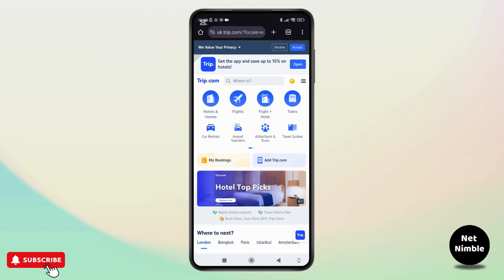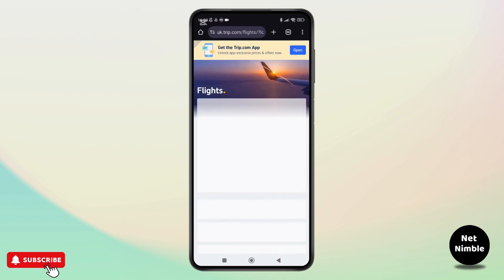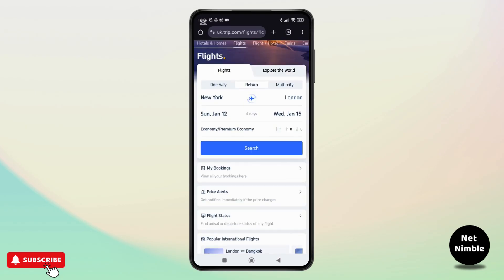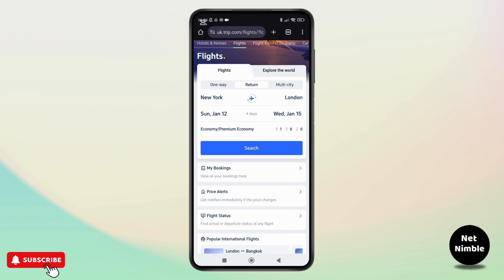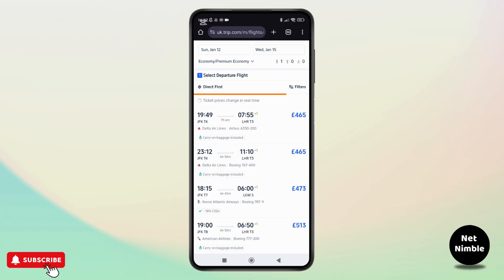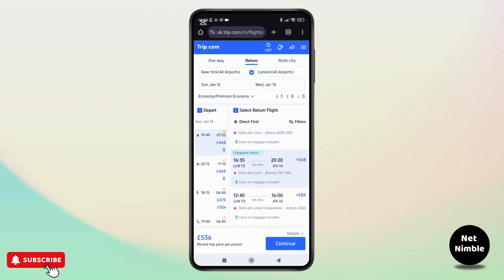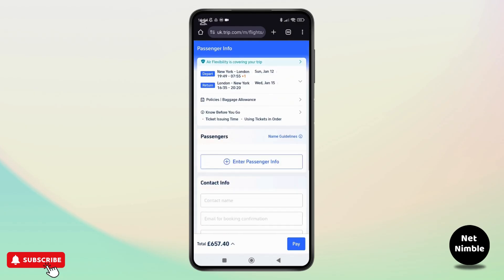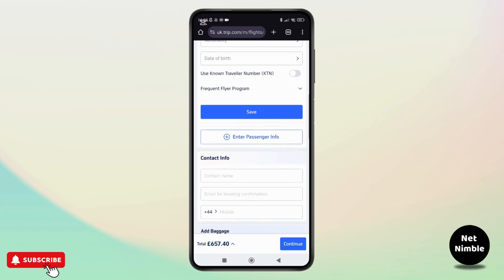Trip.com Flight Booking | How It Works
Learn how to book flights easily with Trip.com in this comprehensive guide! Whether you're a first-time user or looking to optimize your booking experience, this tutorial will walk you through the entire Trip.com flight booking process.

In this video, you'll discover how Trip.com works, how to search for flights, and tips for making the most of its features. From start to finish, we explain how to navigate the platform and book your flights efficiently.

0:30 Step 1: Navigating the Trip.com Website
1:00 Step 2: Searching for Flights
1:45 Step 3: Booking Your Flight

Trip.com booking guide
Flight booking with Trip.com